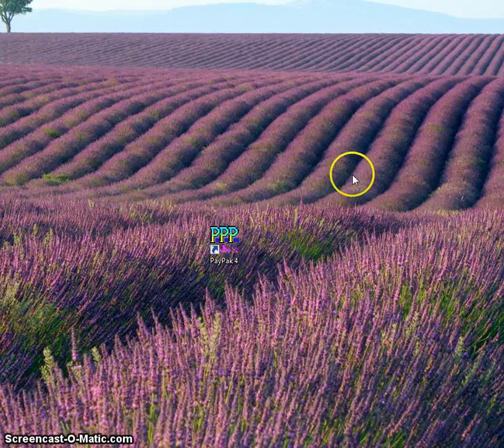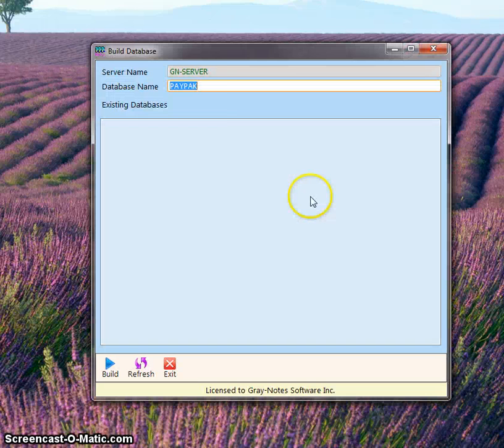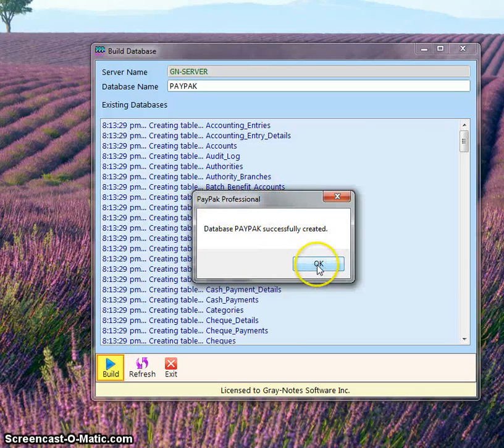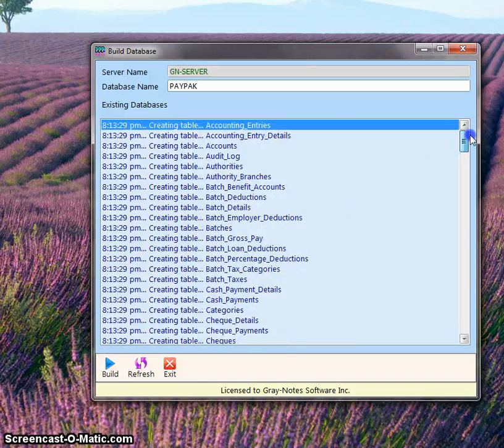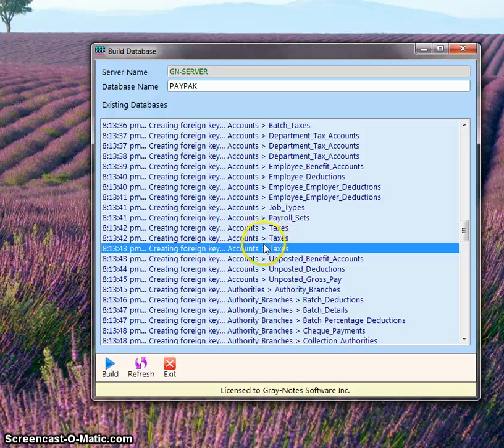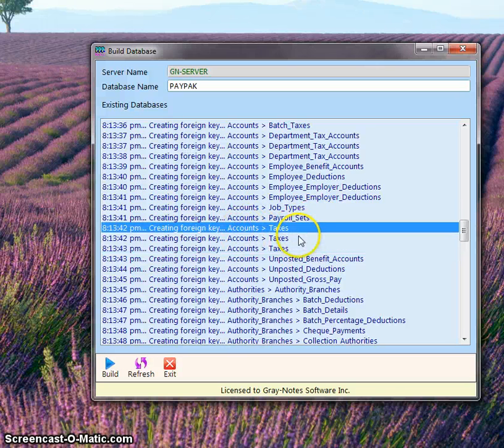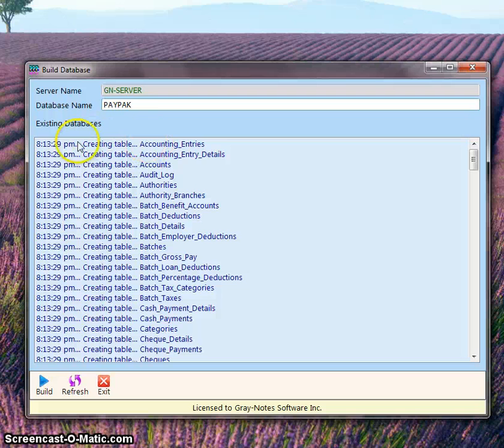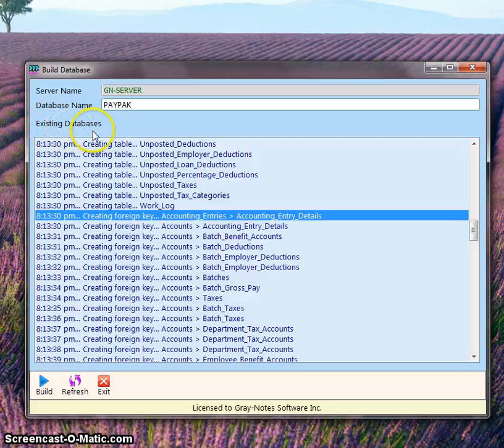PayPak Professional 4.0 - Build Database Review